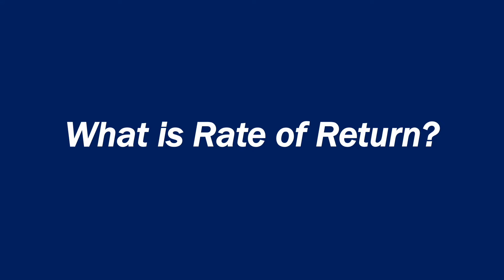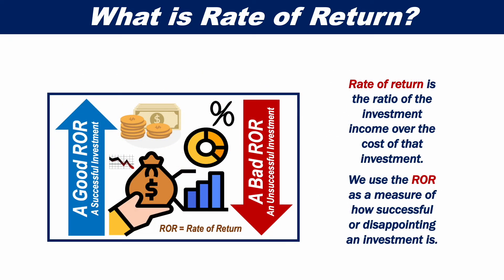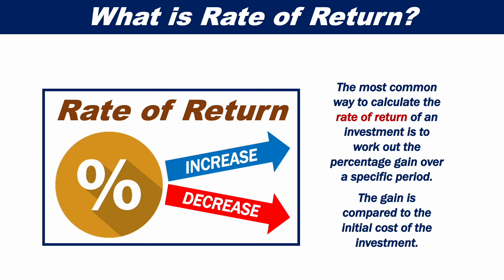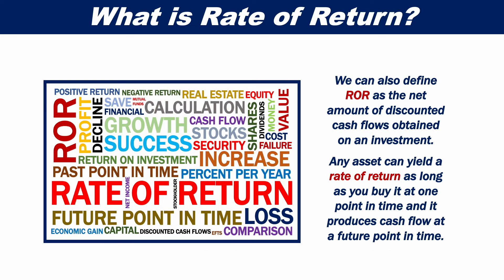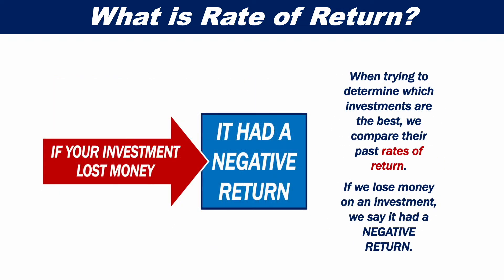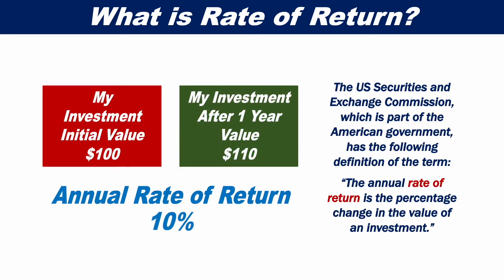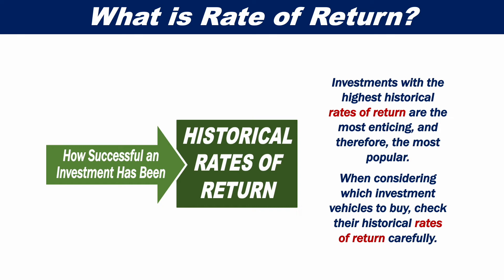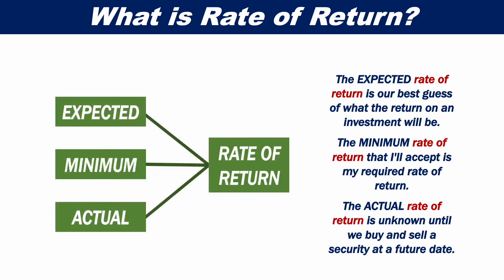What is Rate of Return (RoR)?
The profit or loss we make on an investment is known as its rate of return. We can also use the terms ROR or simply return. In most cases it is expressed as a yearly percentage.

This video complements our article "What is the Rate of Return? Definition and examples" at Market Business News"